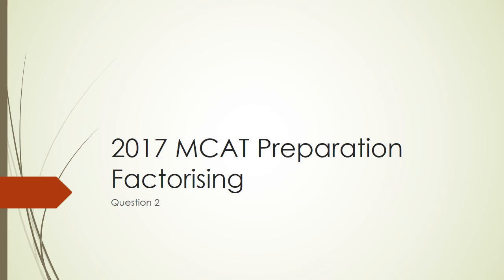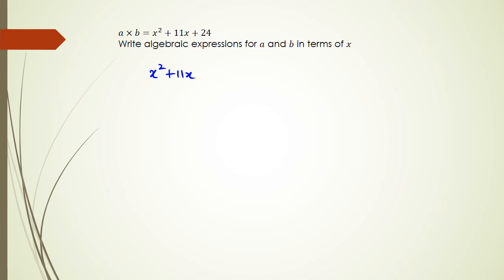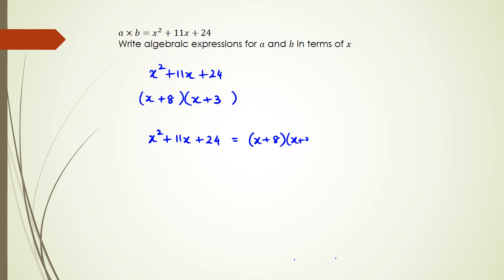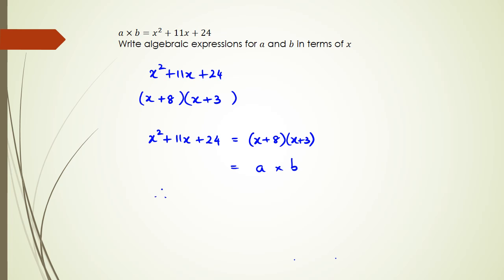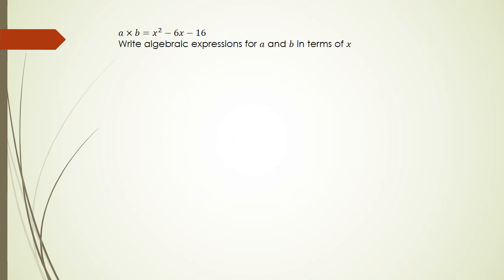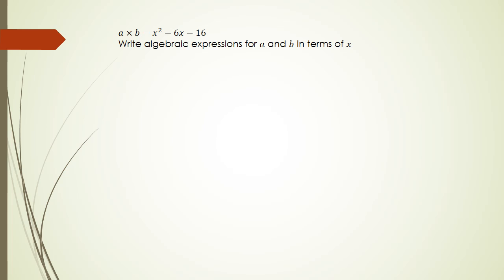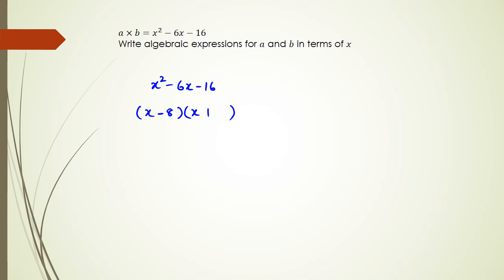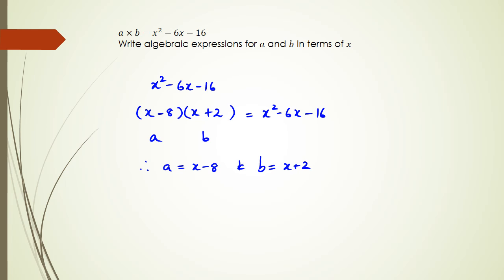NCEA Level 1 Algebra 2017 MCAT Preparation - Factorising Question 2